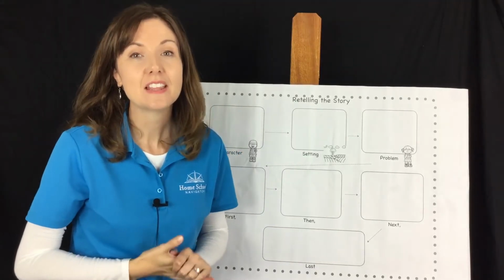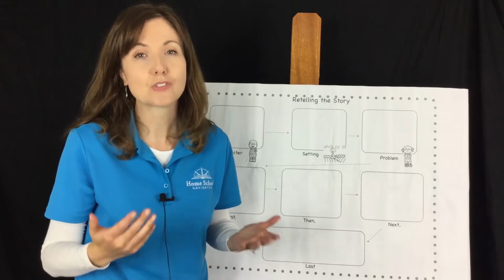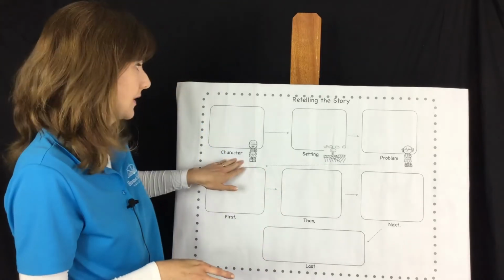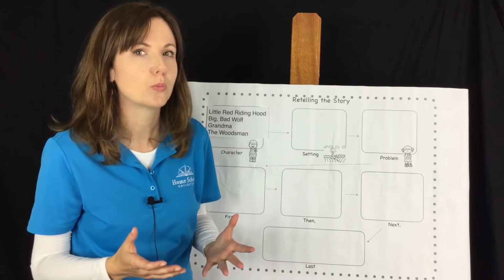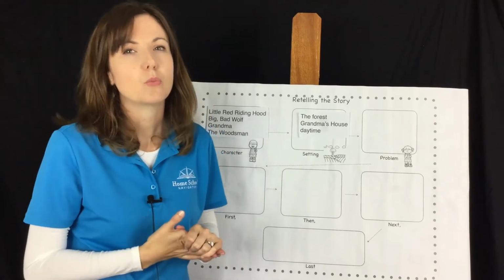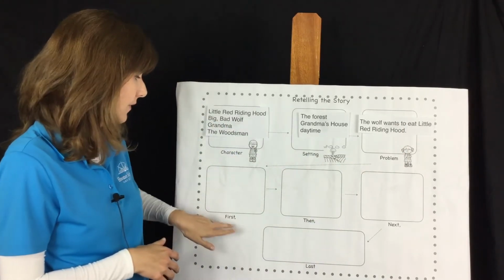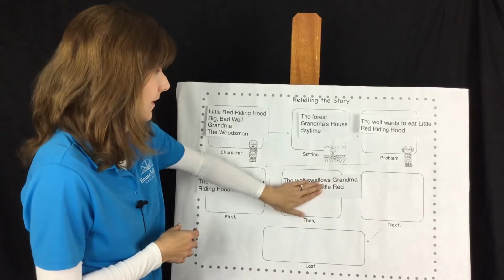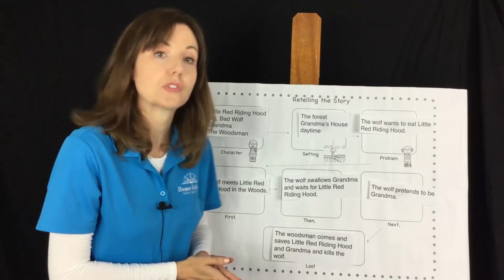EXPERT TEACHING VIDEO! Learn about RETELLING A STORY| Home and School Navigator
Click the PDF provided below for an activity to go along with your learning. Watch this video to see how to retell a story. Watch the read aloud: Salt in His Shoes (link below) and then use this handout: RETELLING A STORY (link below)  to help practice the skills presented in the video.